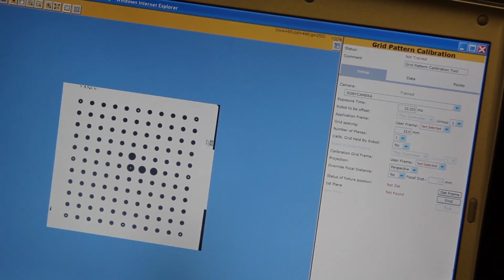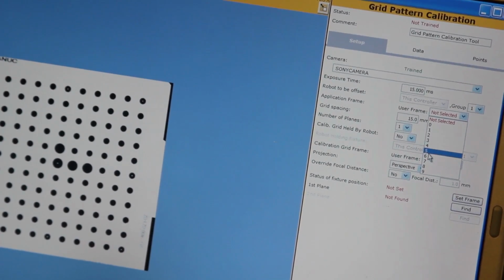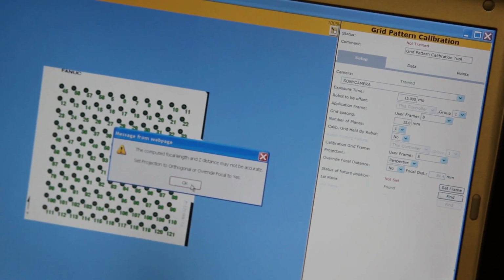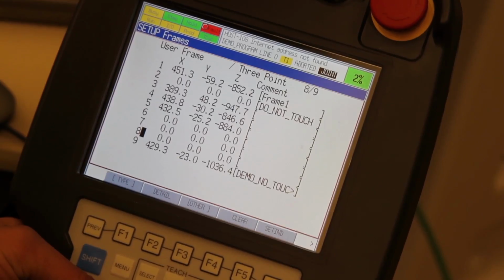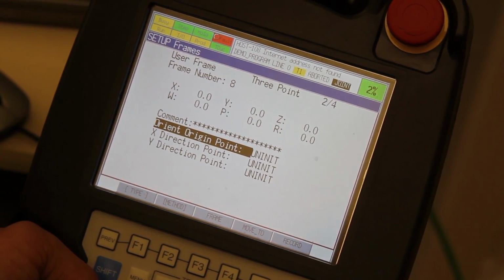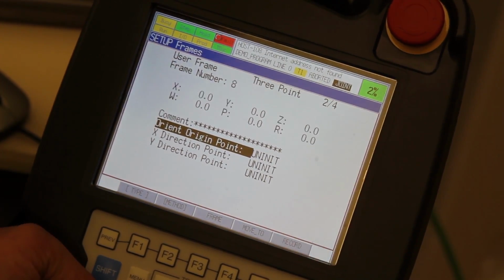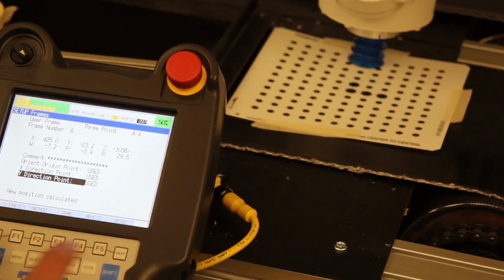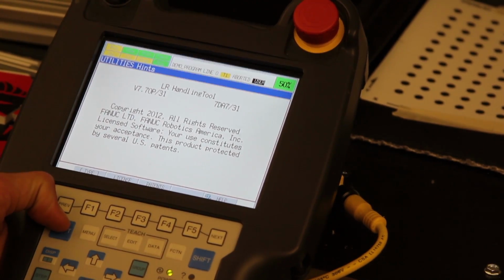Delta - Vision video 2